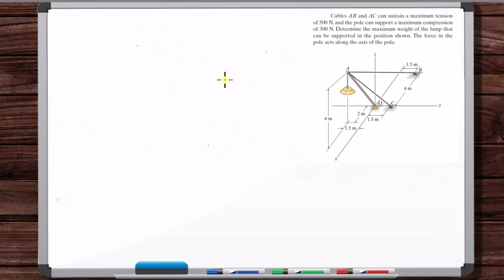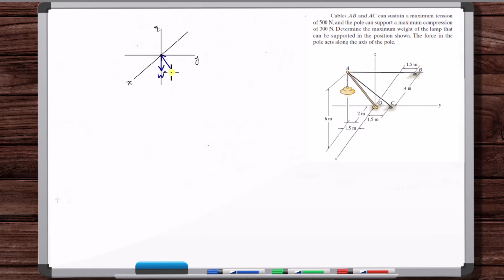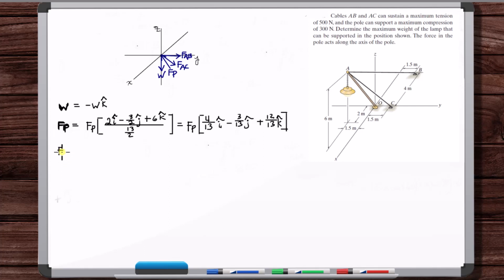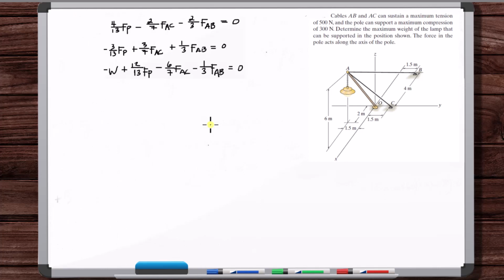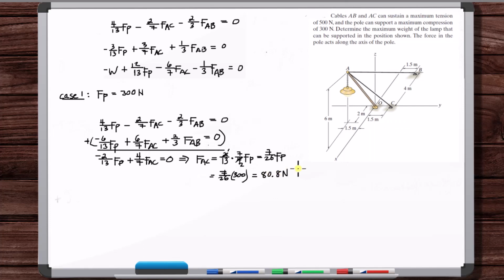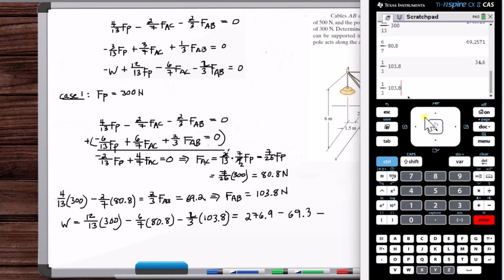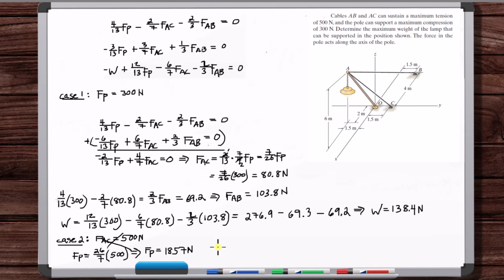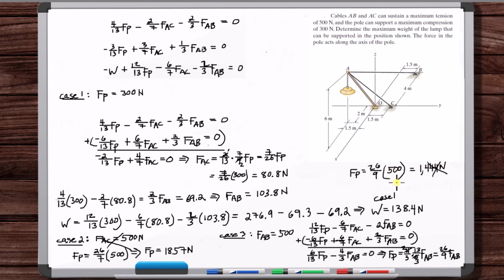Cables and Pole Holding Lamp - 3D Particle Equilibrium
In this video, the maximum permissible weight of a lamp being held by a pole and two cables is determined. This problem falls on the engineering mechanics statics category of 3D particle equilibrium.